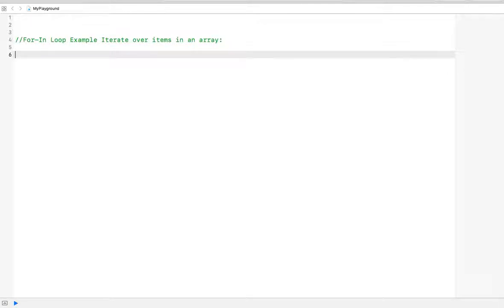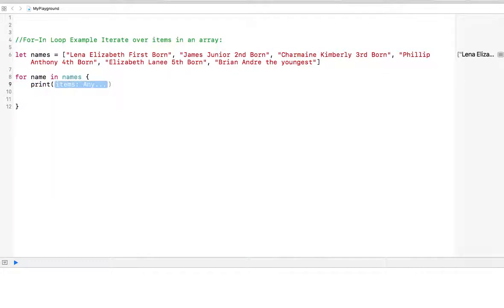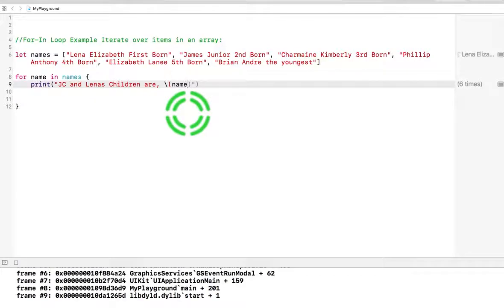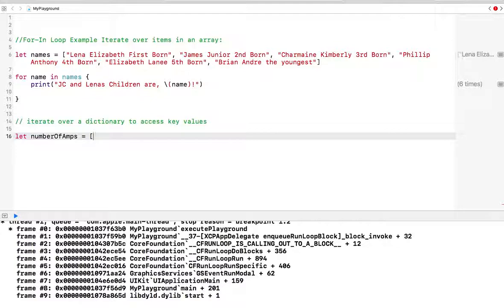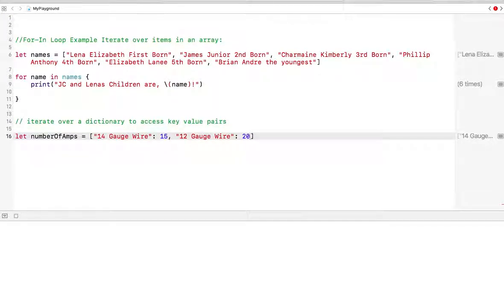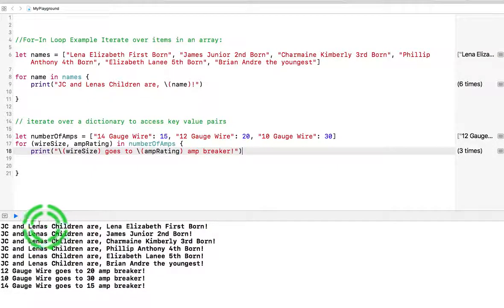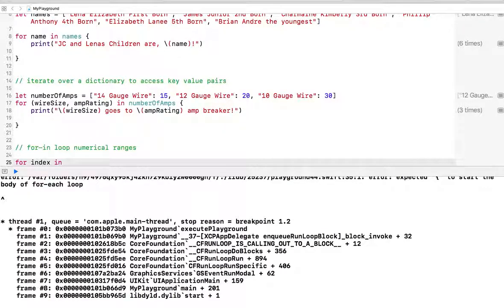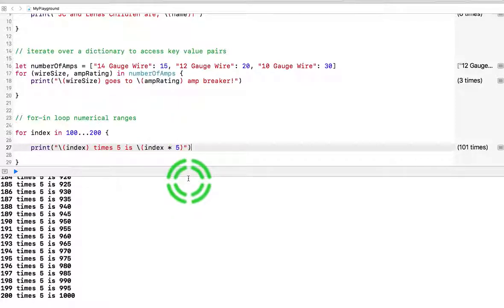Learn Swift Quick For In Loops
Learn Swift Quick For In Loops: Lesson 5 Brian Rouse/Instructor